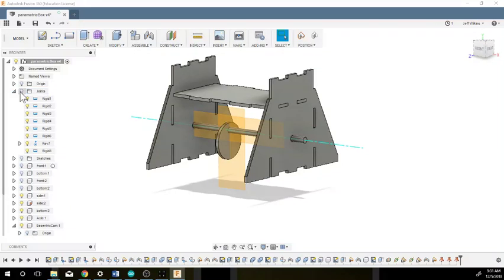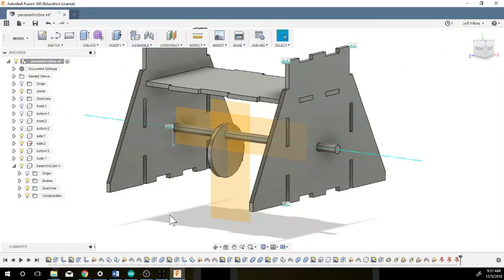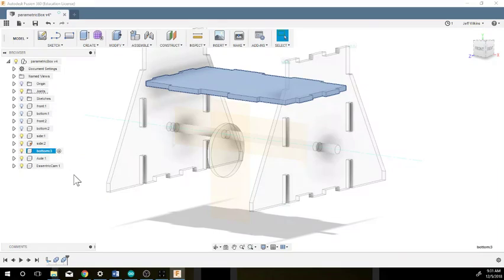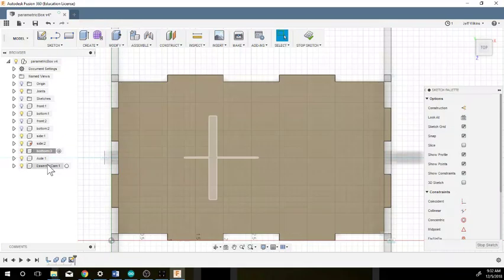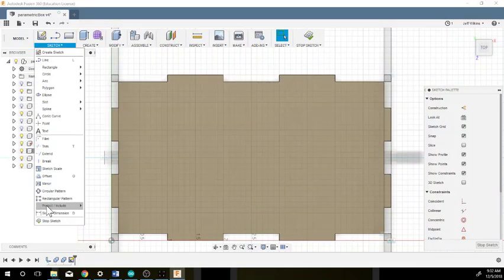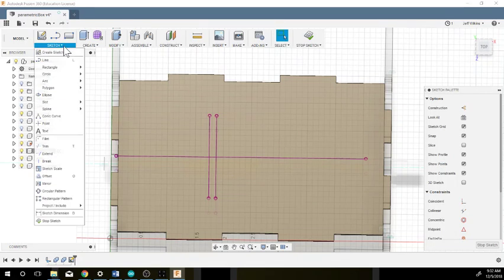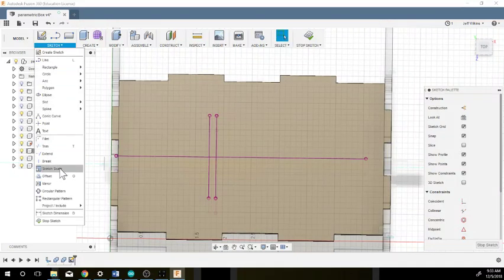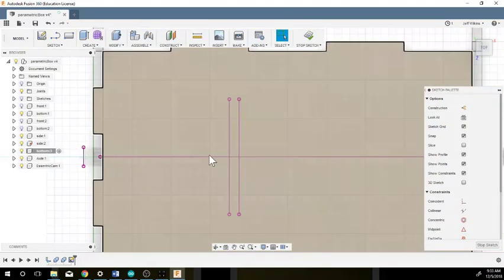8 Follower 1